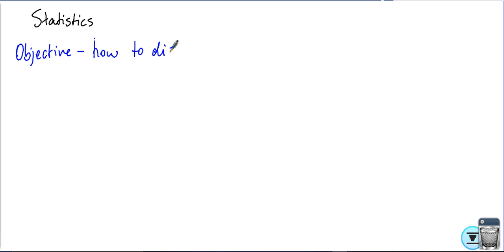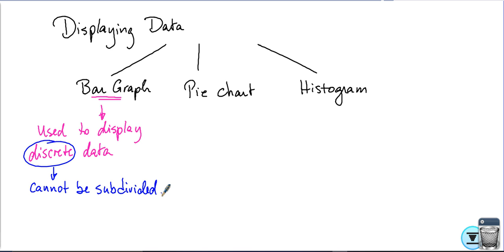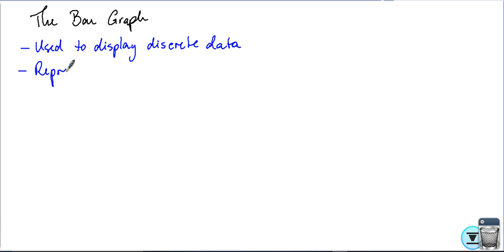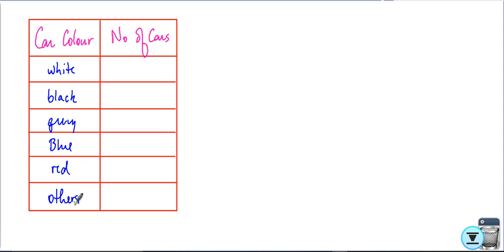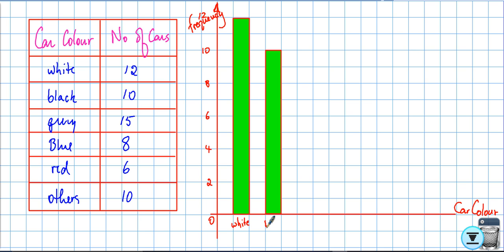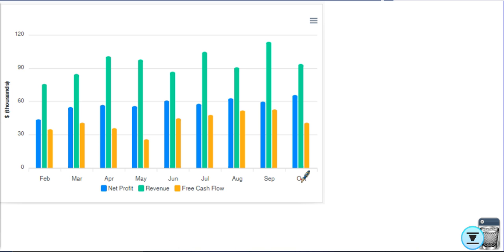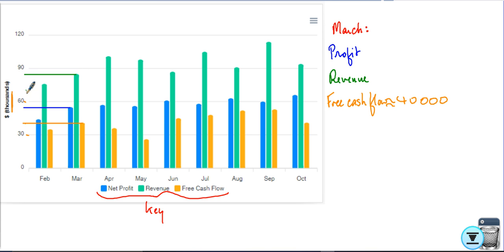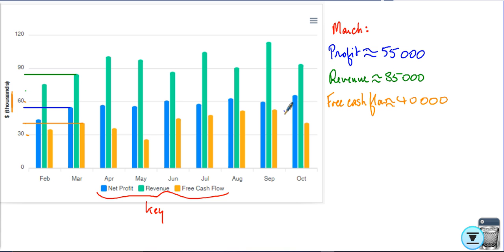Statistics the bar graph lesson 23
In this video we will explore different ways of displaying data with particular reference to the bar graph. Video created by Mr. George Portelli, Maths teacher at St. Augustine College, Malta.